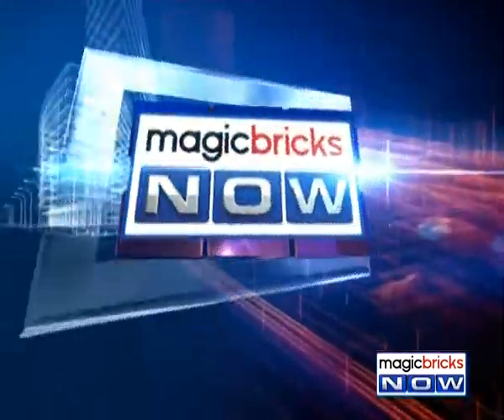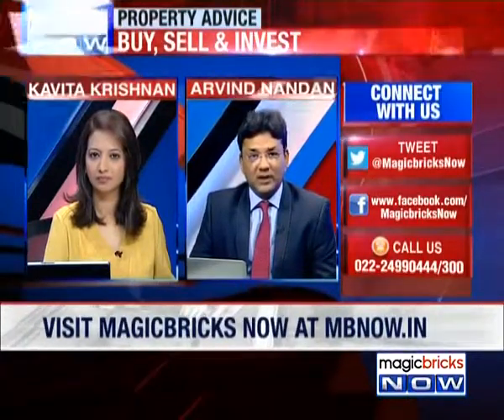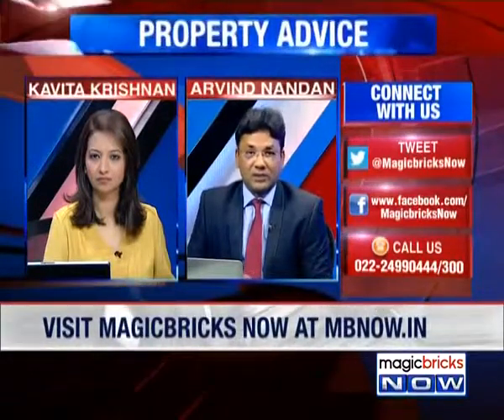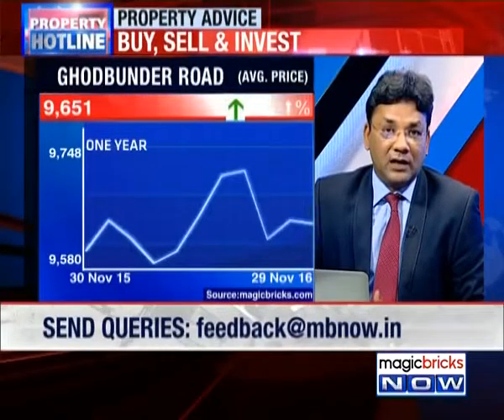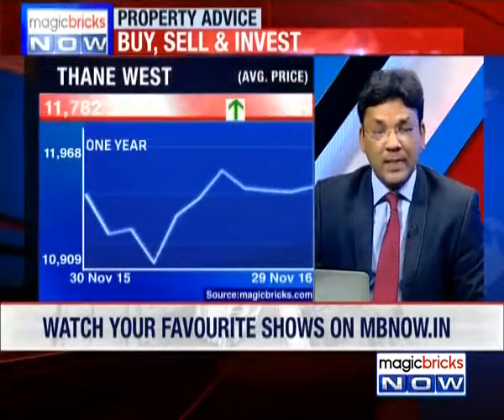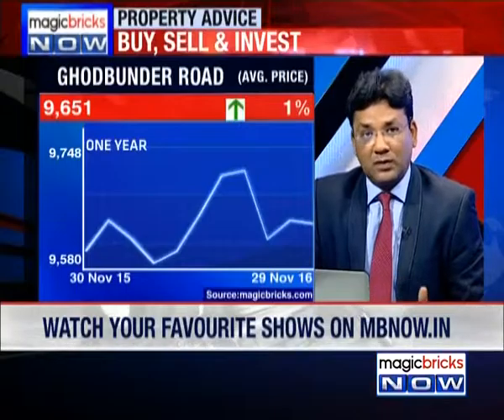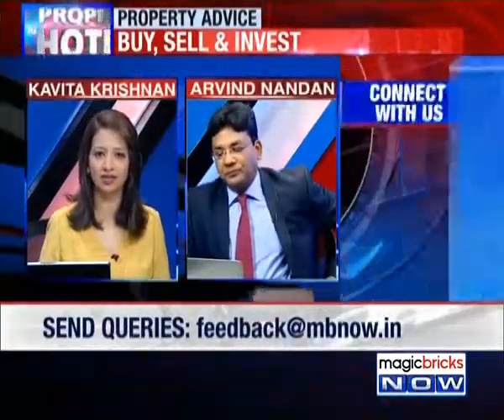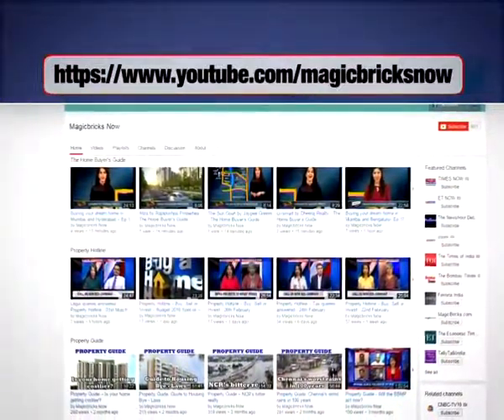What realty options are available within Rs 90 lk in Thane?- Property Hotline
Expert: Arvind Nandan, Director, Colliers International.

Question: I planning to invest in an apartment in Thane. My budget is Rs 90 lakh. What are the options available?

Answer: Thane is the huge market. In the eastern side of Thane, Majiwada has good high-class name developments.  Options like LODHA, Rustomjee’s are available there. In the western part which connects the Ghodbunder road, Kasarvadavali is the good location. Whatever property you choose check the due diligence prior.